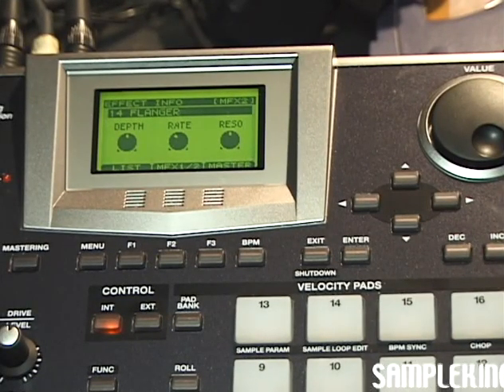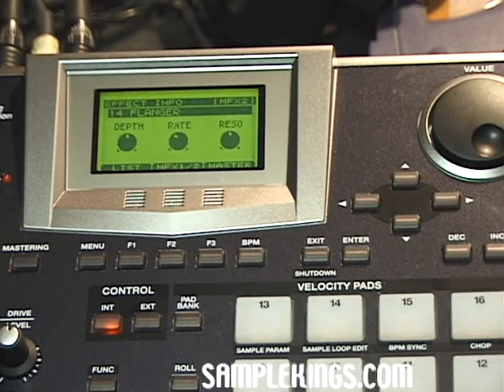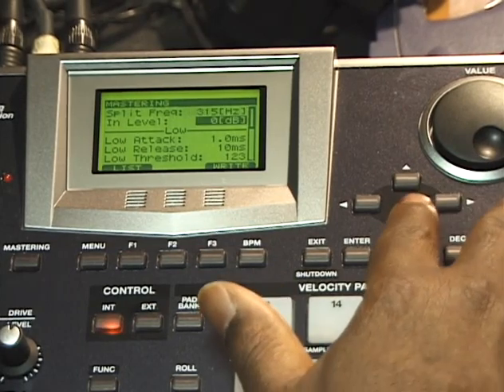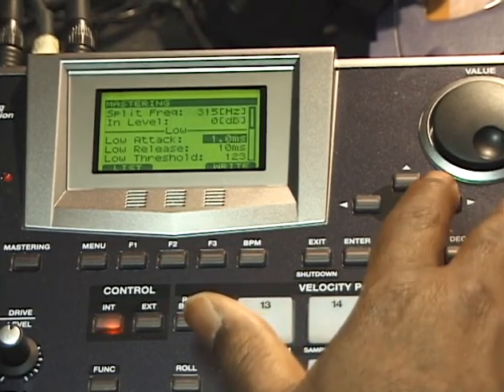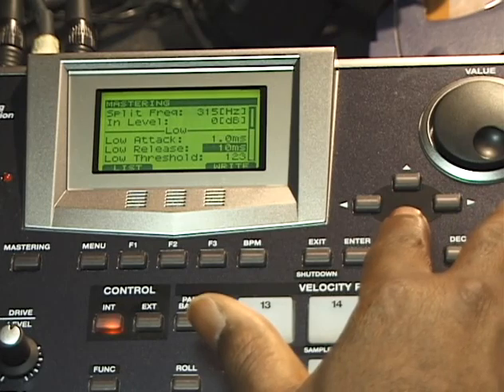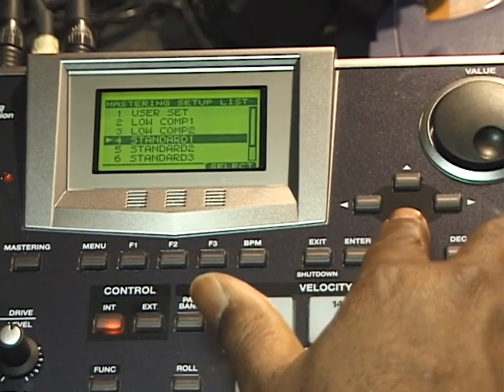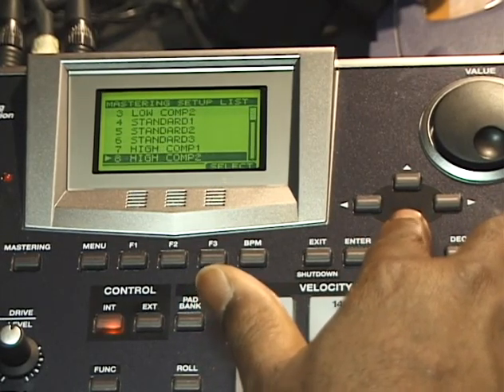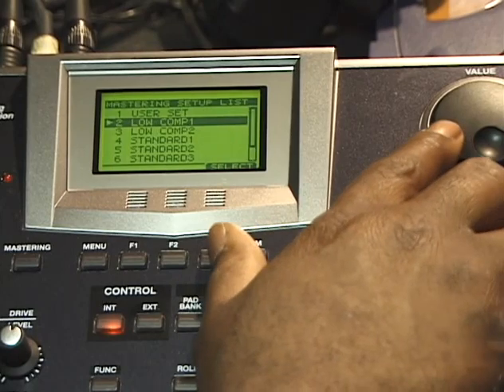SP 606 BEGINNERS WORKFLOW VIDEO PART 2.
SP606 INSTRUCTIONAL VIDEO  PART 2-More info on the SP606